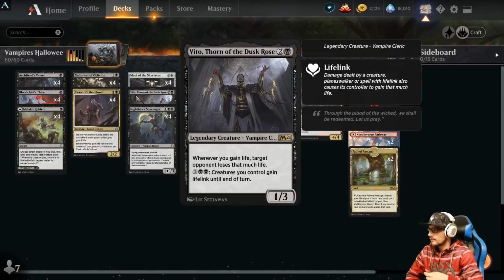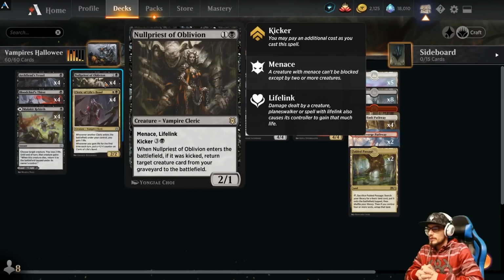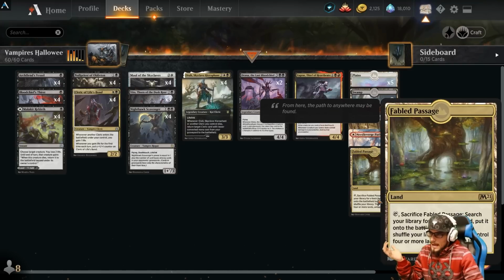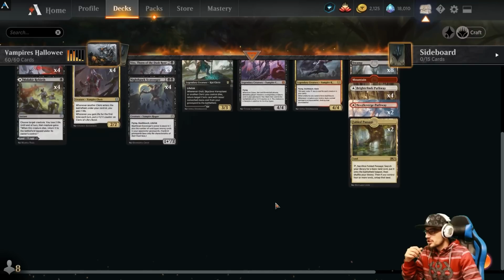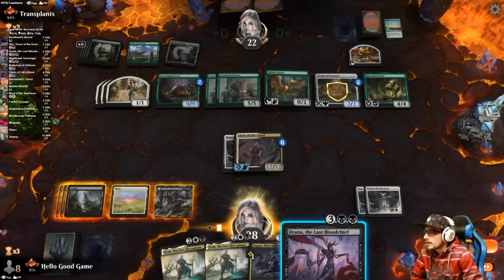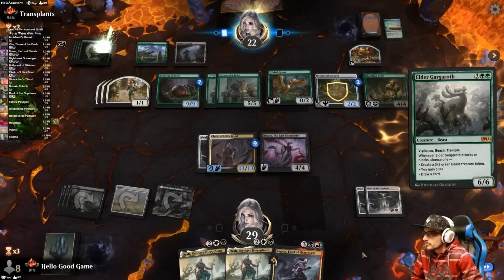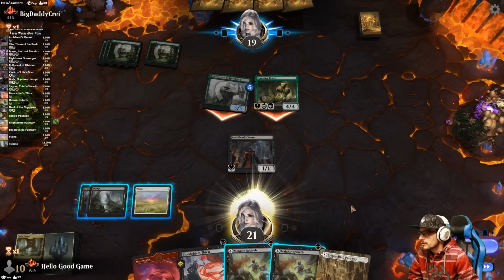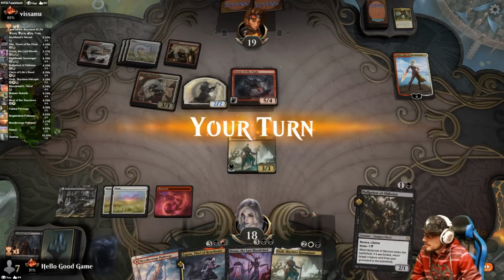SPOOKIEST DECK IN ARENA | HALLOWEEN SPECIAL | VAMPIRE CLERICS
Happy HalloVeen!!! It's SCARY how many games I lost in a row with this deck... Am I a misplay master or just on the receiving end of a few bad breaks?

00:00 Deck Tech
07:56 Gameplay
00:42:47 Outro

SPEED: 3
STRENGTH: 2
CONTROL: 3
SYNERGY: 4
Overall: 3

Bronze: 5
Silver: 5
Gold: 4
Platinum: 3
Diamond: 2
Mythic %: 1
Mythic #: 0

Decklist
5 Plains (ANB) 115
8 Swamp (ANB) 116
4 Cleric of Life's Bond (ZNR) 222
4 Nighthawk Scavenger (ZNR) 115
3 Vito, Thorn of the Dusk Rose (M21) 127
4 Nullpriest of Oblivion (ZNR) 118
4 Maul of the Skyclaves (ZNR) 27
4 Orah, Skyclave Hierophant (ZNR) 233
2 Drana, the Last Bloodchief (ZNR) 98
4 Bloodchief's Thirst (ZNR) 94
4 Malakir Rebirth (ZNR) 111
4 Brightclimb Pathway (ZNR) 259
4 Archfiend's Vessel (M21) 88
1 Zagras, Thief of Heartbeats (ZNR) 241
2 Needleverge Pathway (ZNR) 263
2 Fabled Passage (M21) 246
1 Mountain (THB) 253